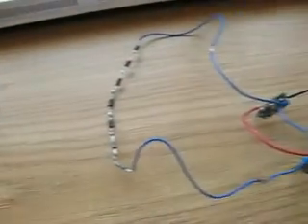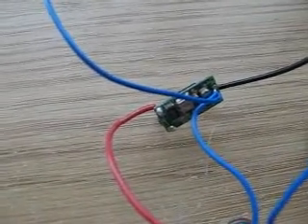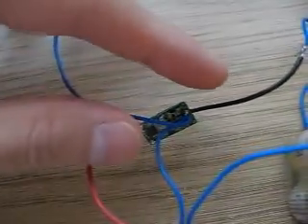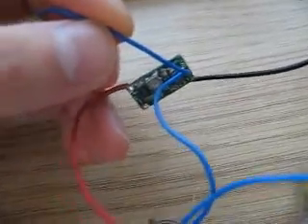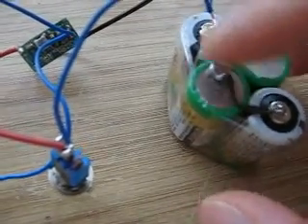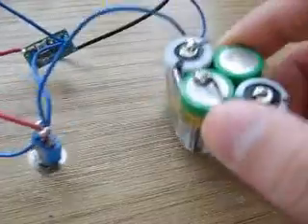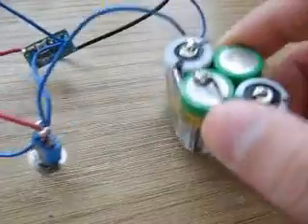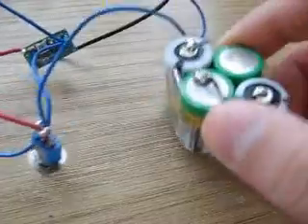Tutorial - Measuring Current on the rkcstr MICRO-DRIVE Laser Diode Driver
This is how we can measure the current setting on a Laser Diode Driver. The driver used in this video is rckstr's Micro-Drive and is available